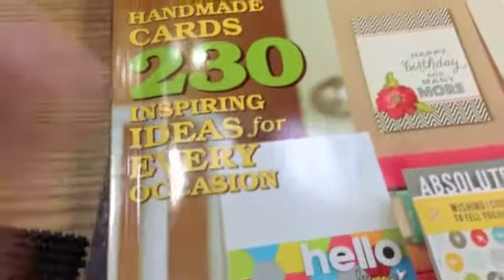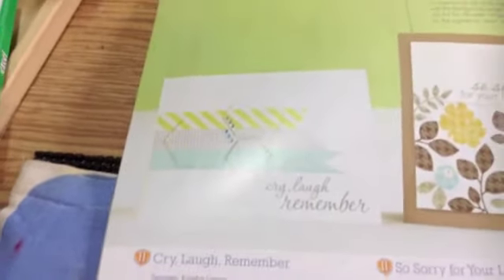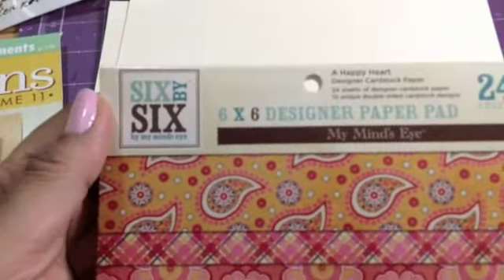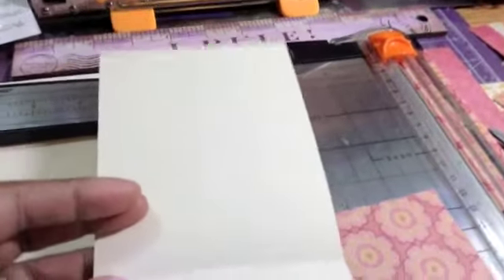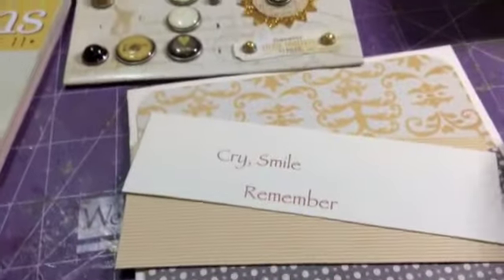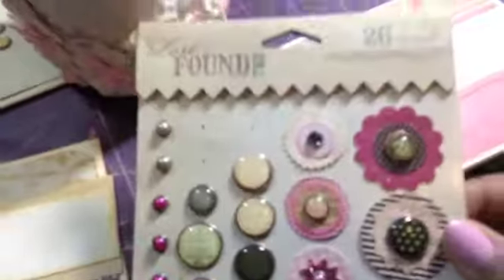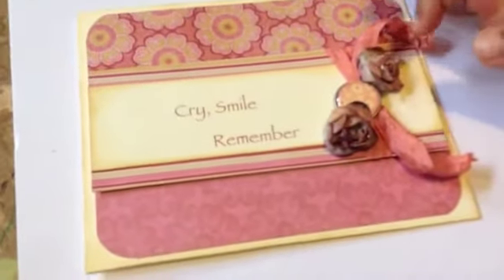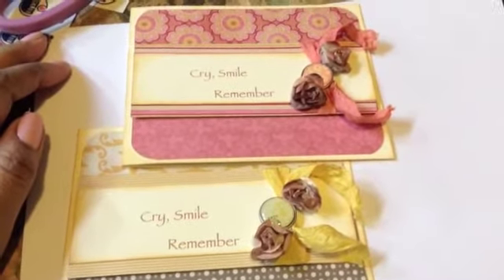Card Spiration - Cry, Smile, Remember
I create 2 sympathy cards inspired by Card Creations magazine.